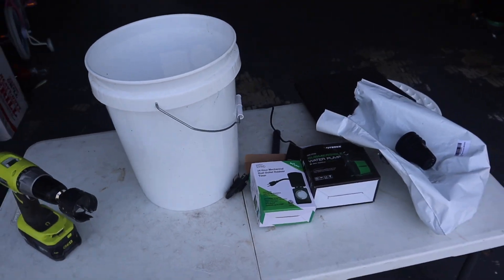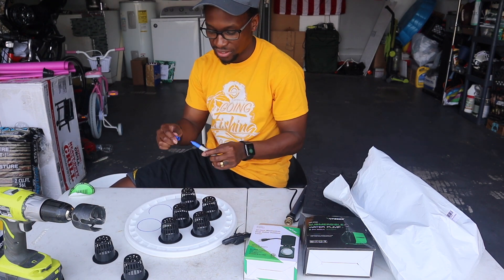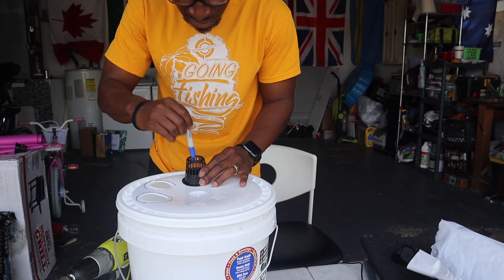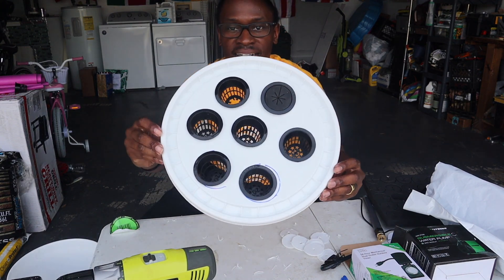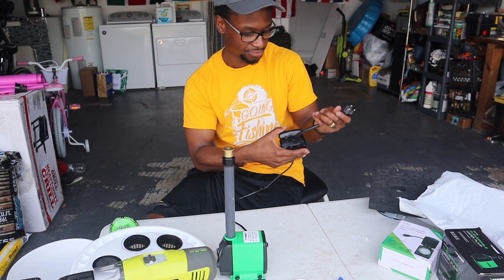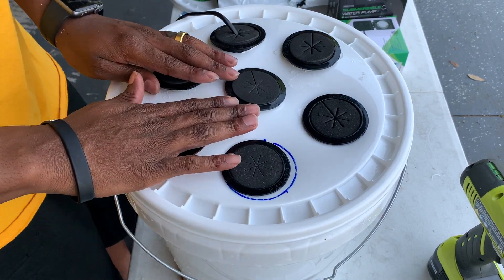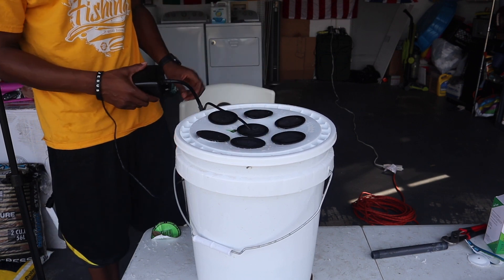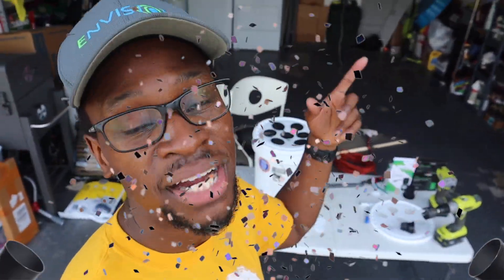How to build 5 Gallon Bucket Aeroponics. THE EASIEST AEROPONICS SYSTEM TO BUILD. Step by Step Video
You want to learn how to design an Aeroponics System??

Items in Video:
24hr Timer with 15sec intervals
Submersible Pump
5 Gallon White Bucket & Lid. Food Grade (w/Lids - 6pk)
2 inch Net Cups + Cloning Collar Inserts Combo 25 Pack for DIY Cloners

Snapchat: K2 Kingdom Kid

Whether you’re wanting to start a soil-free garden, looking to save the environment or simply just want to have the ability to grow any fruit or vegetable in any season, you’re probably looking into Aeroponics.

Self-sustaining farming is an incredibly important way to ensure survival in an emergency situation such as a pandemic, war, or disaster, to ensure your family has enough to eat. With the right techniques, it can even feed communities, reducing reliance on government substidized farms and factories. It's also a great way to bring farming techniques to otherwise barren parts of the world, such as deserts, rainforests, and arctic climates. It can reduce deforestation by reducing demand on local farmers to produce crops and clear large swaths of forests.

What exactly is an Aeroponic garden?

An Aeroponic garden is a revolutionary system that allows plants to grow in the air, without any soil while being suspended inside of an enclosed environment. Spraying their roots with nutrient-rich water solution allows them to grow strong and healthy. Typically, pressure pumps are used to gently mist your plants roots with the water solution.

How to Build a Simple Aeroponics System
How to make an inexpensive low-pressure aeroponics system
How to make an aeroponics system